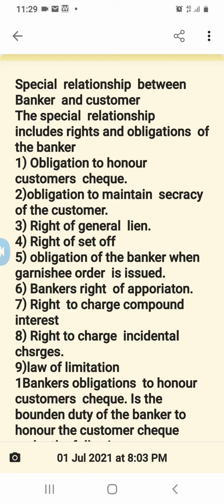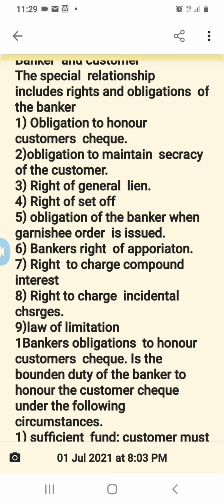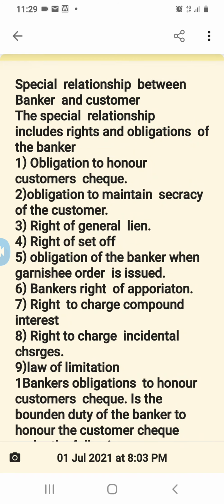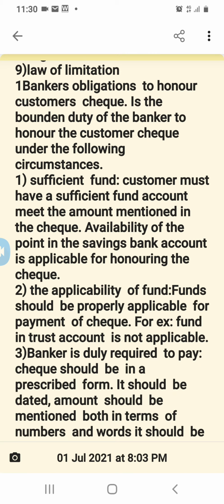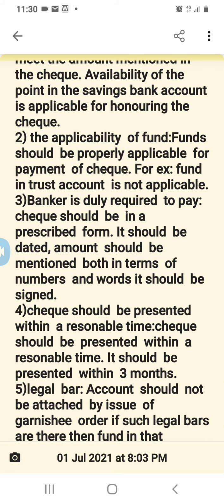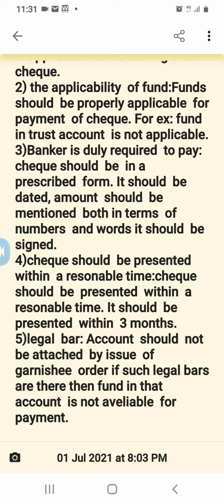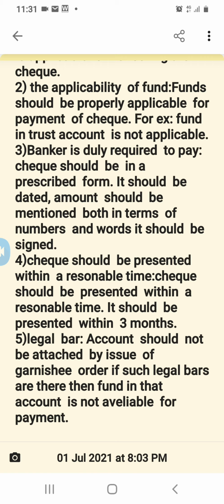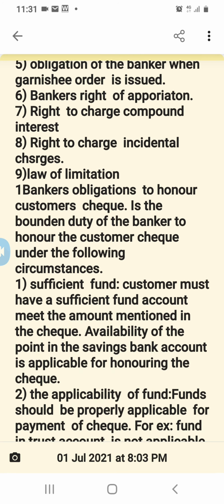special relationship between banker and customer